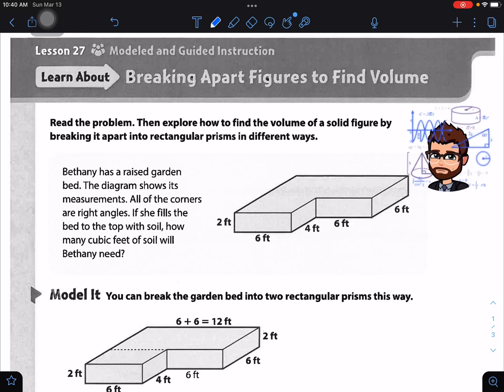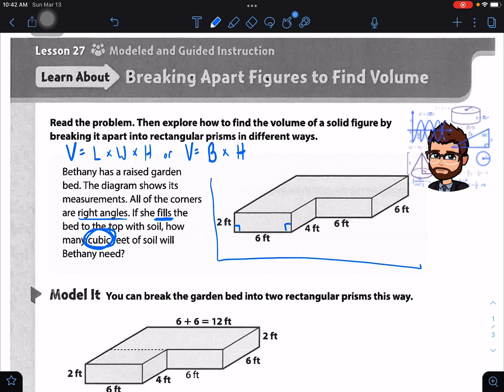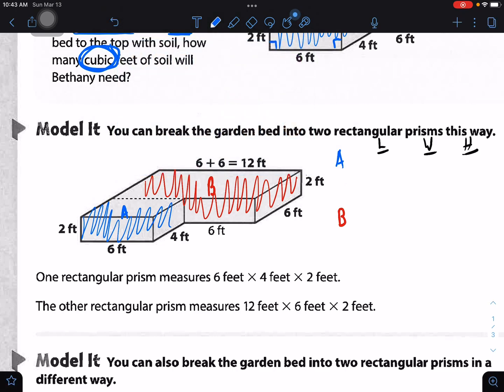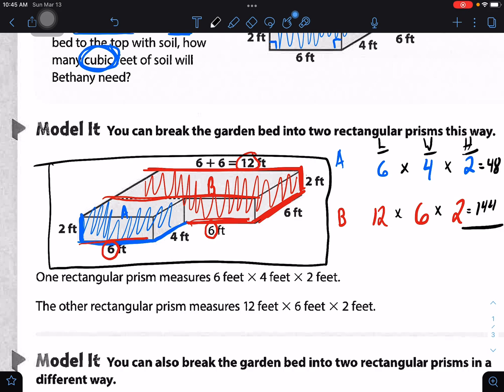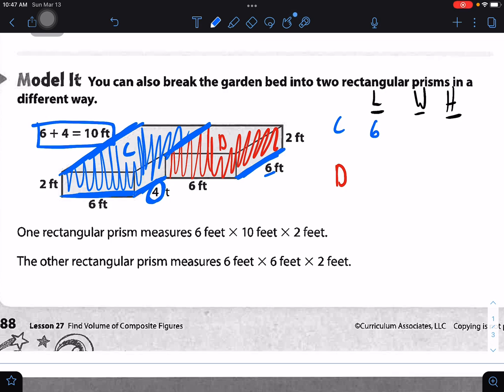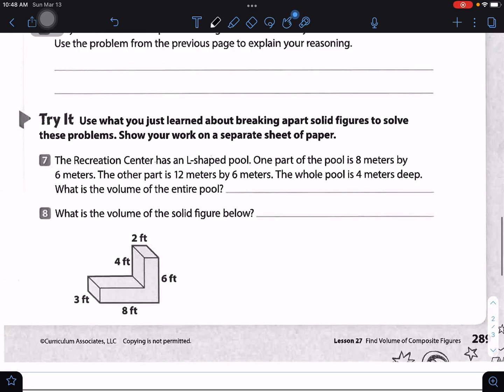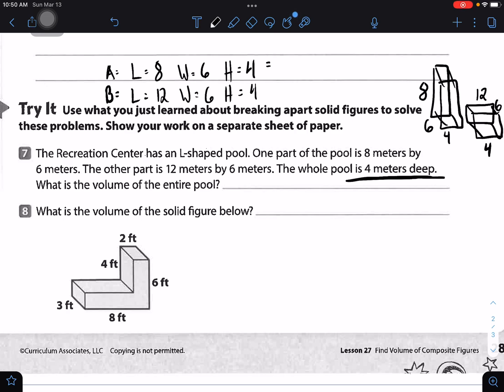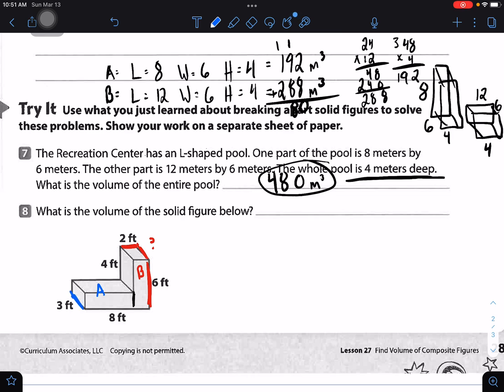5.MD.5c Additive Volume Instructional Video